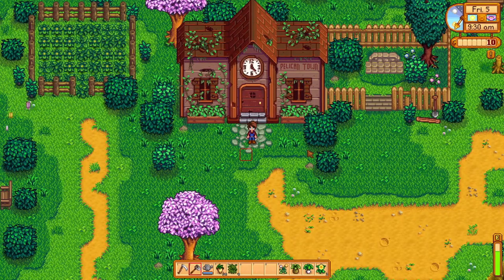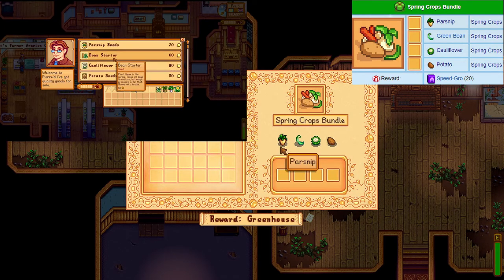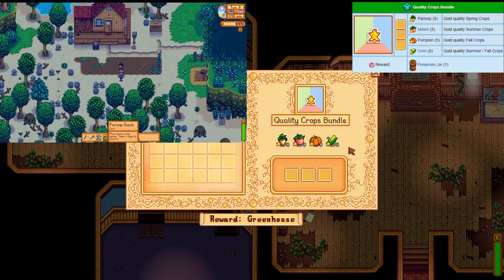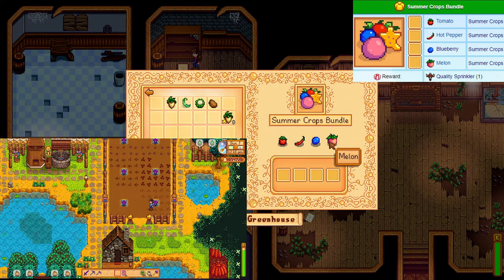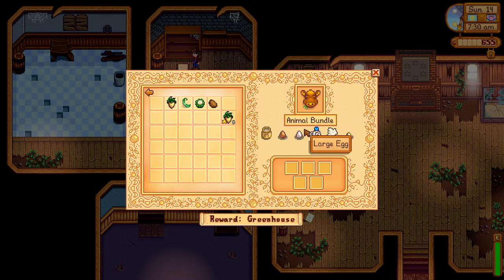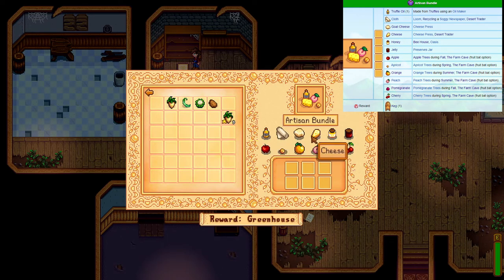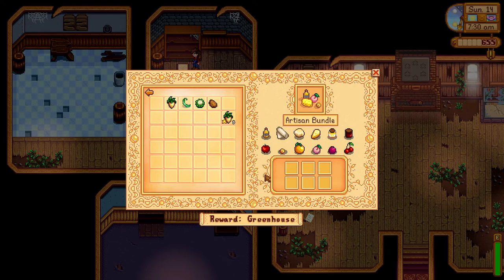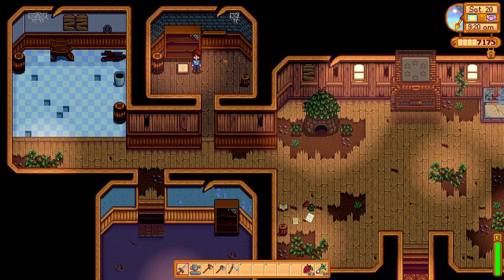Stardew Valley Community Centre Guide Pantry Room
This is a Stardew Valley Community centre guide to the Pantry Room. It's part of a mini series which will consist of 5 episodes. This guide will help you get the Community centre completed in one year.